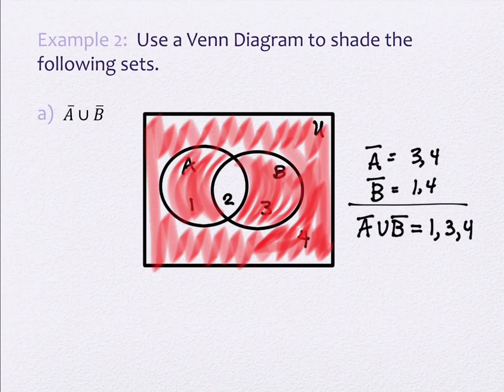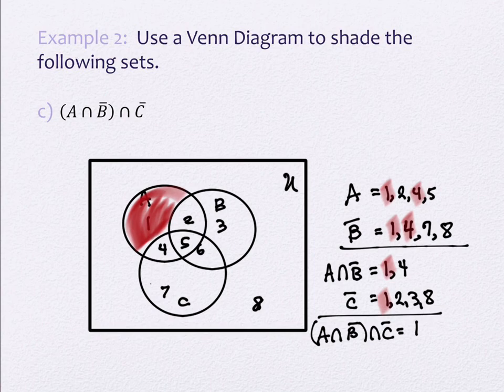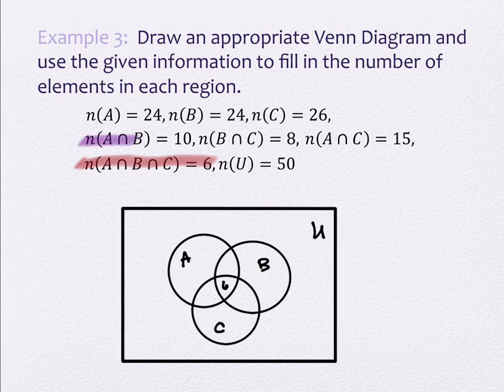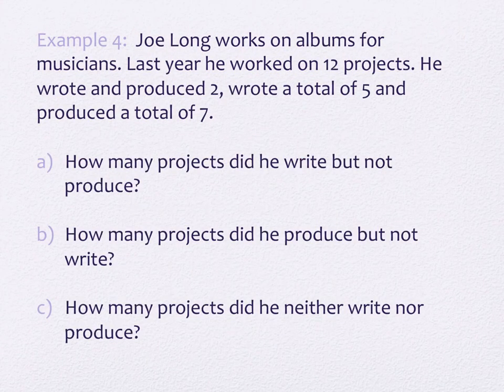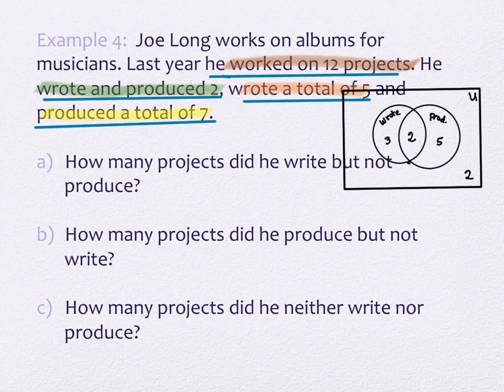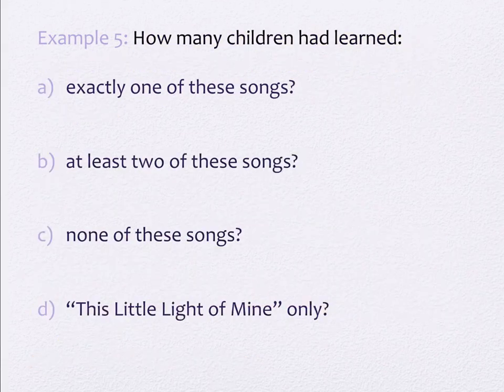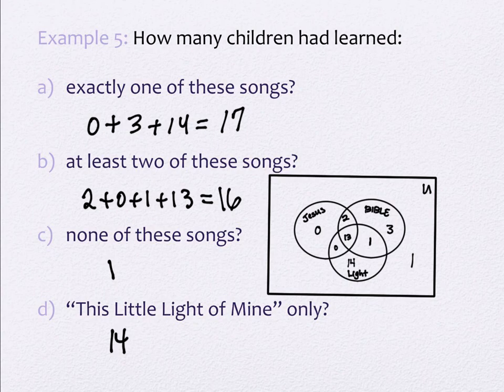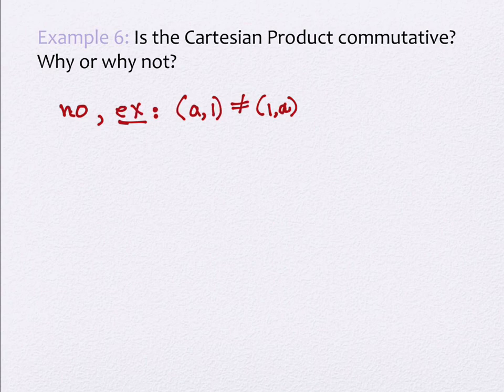2.3 Other Set Operations (part 2)